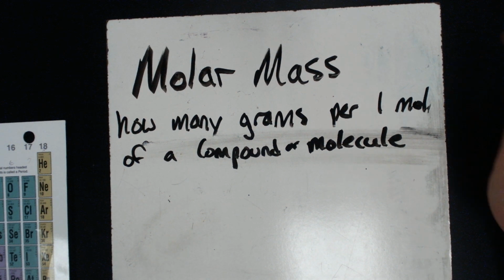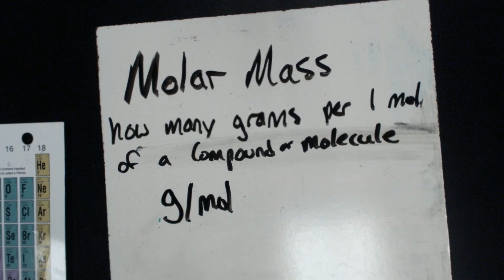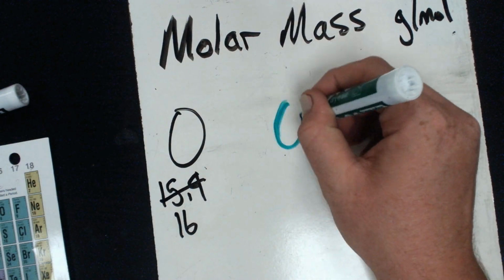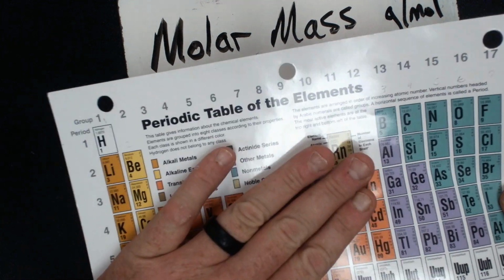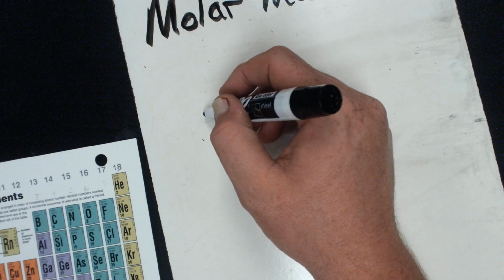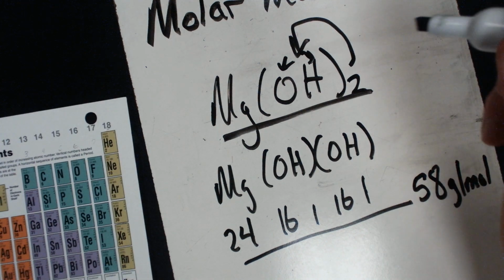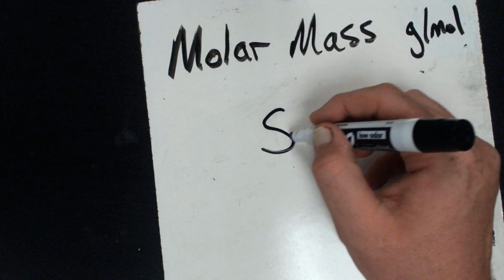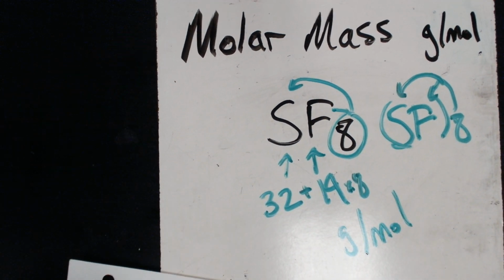Molar Mass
Intro to molar mass. How to calculate the molar mass based on chemical formula.